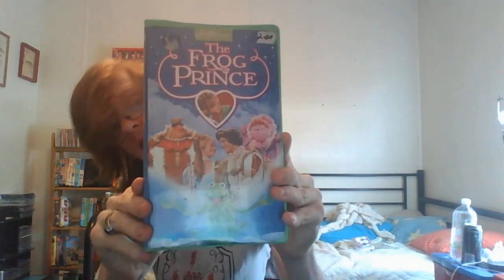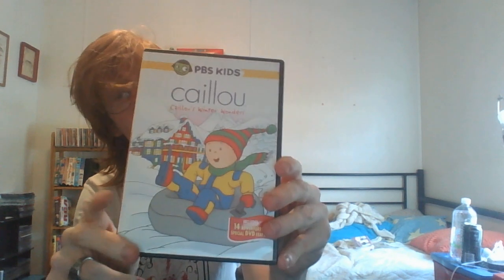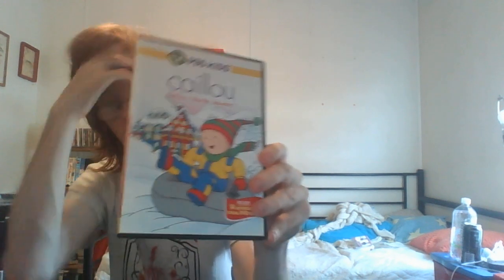Media Update for July 9, 2018 - Toys, VHS, DVD, PC Games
Today I went to Christo's House and Dollar General and picked up a little Teletubbies Po plushie along with a few VHS tapes and DVDs as well as one PC game. Then I got another PC game in the mail from eBay.